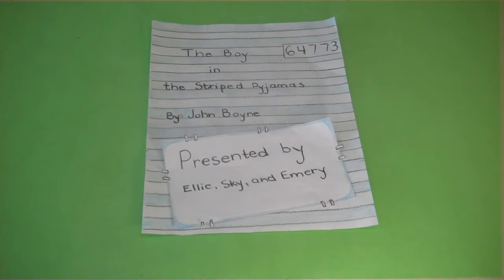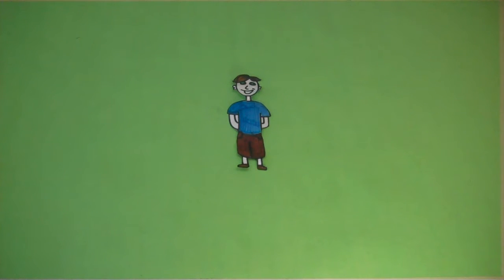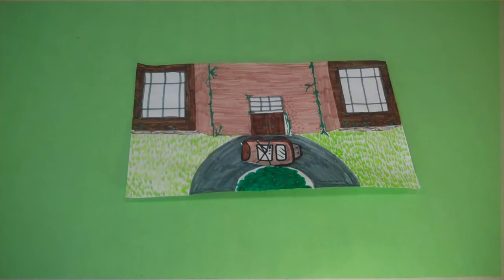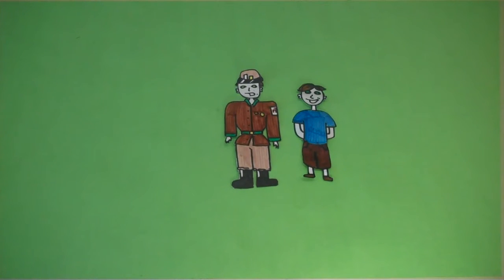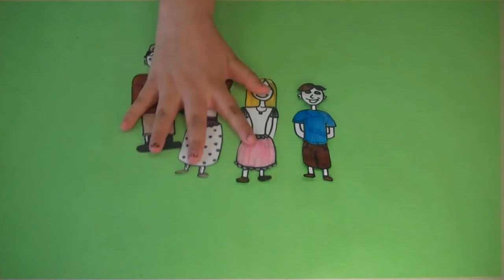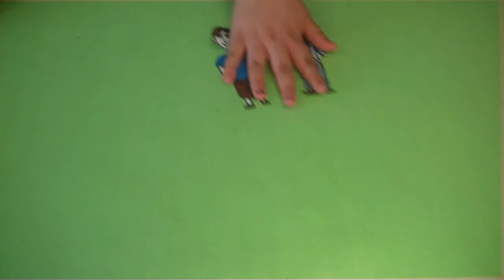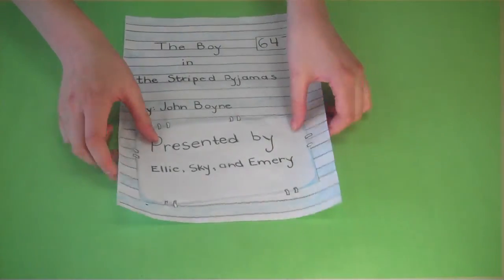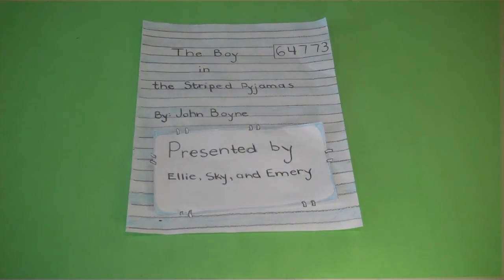Common Craft-style Book Trailer - The Boy in the Striped Pajamas (by Ellie, Sky & Emery)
Common Craft-style Book Trailer - permissions granted by Common Craft for our Grade 8 class to create book trailers in 'Common Craft style'.